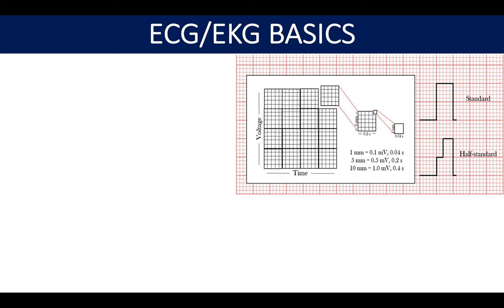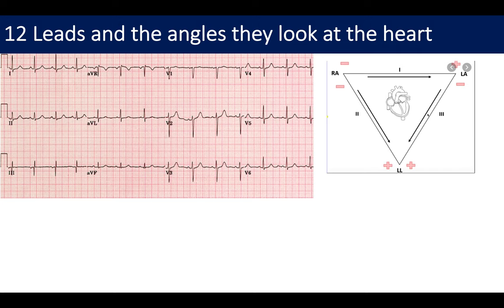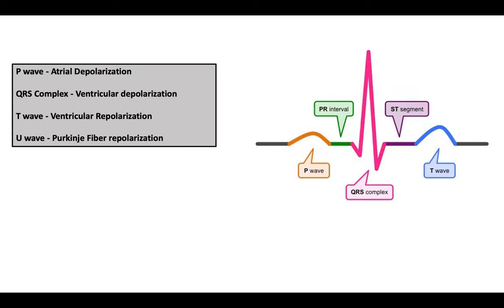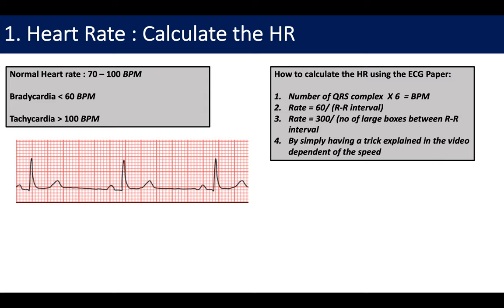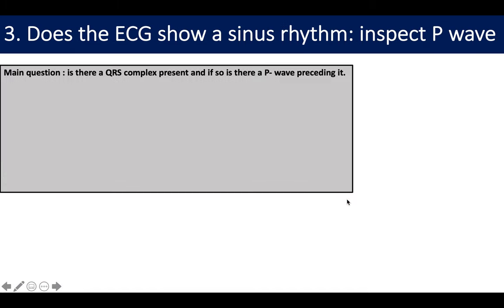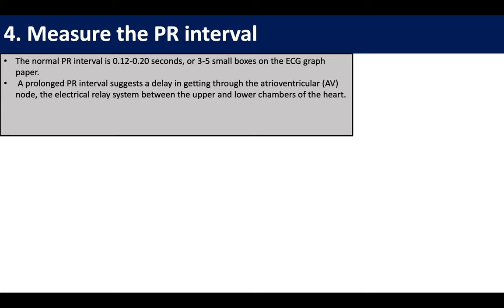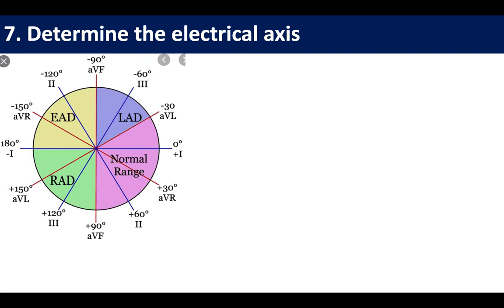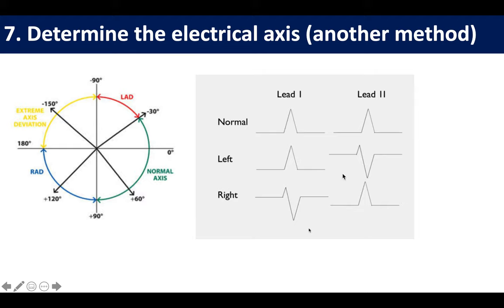Cardiology ECG - how to read ECG / EKG basics step by step guide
High yield review of all ECG waves, complexes, and intervals (p waves, QRS complexes, PR interval etc.).
- How to systematically read an EKG (and what a normal ECG looks like).
- Key physiology of the heart related to the 12-lead ECG.
- Clarification of ECG Basics: leads and vectors.
- Review of common ECG paper and tracing mistakes.
- Axis on ECG and precordial leads.
- The autonomic nervous system and impact on the electrocardiogram.
- Heart rate and automaticity related to ECG rhythms.
- The R to R interval.
- Rhythm, arrhythmias, and escape rhythms.
- Premature beats and pauses on EKG.
- Bigeminy, trigeminy, and tachyarrhythmias.
- V-tach and torsades de points.
- Atrial and ventricular flutter.
- WPW syndrome (Wolff-Parkinson-White) and WPW pattern.
- Atrial fibrillation and ventricular fibrillation on the 12 lead ECG.
- Heart blocks and escape rhythms.
- Bundle branch blocks, hemiblocks, and fascicular blocks.
- Hypertrophy (LVH) and atrial enlargement.
- COPD, PE, Hyperkalemia, Digoxin and the EKG.
- Many practice EKGs (that Dr. Seheult interprets step by step).